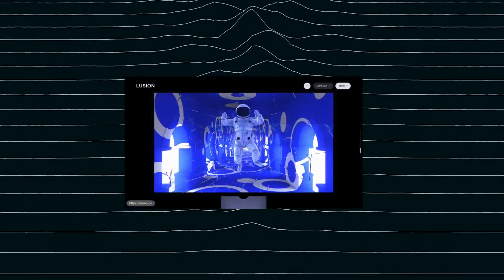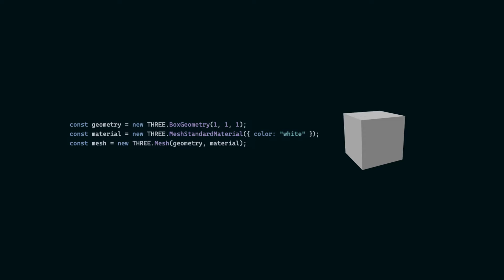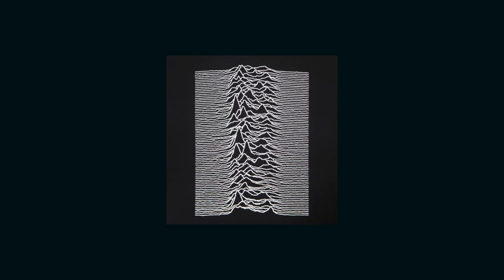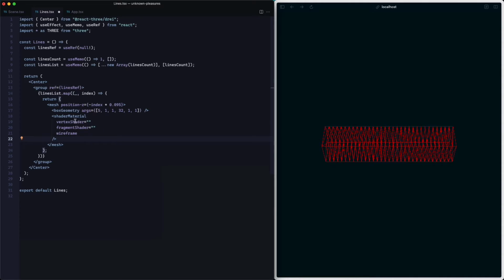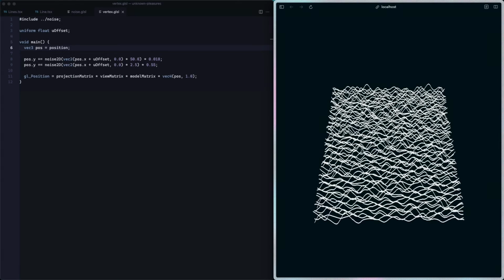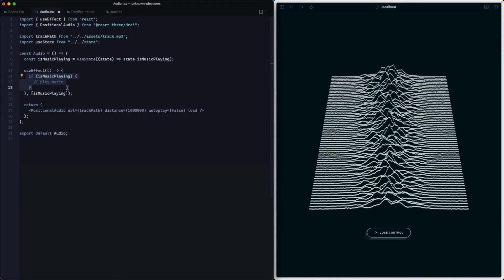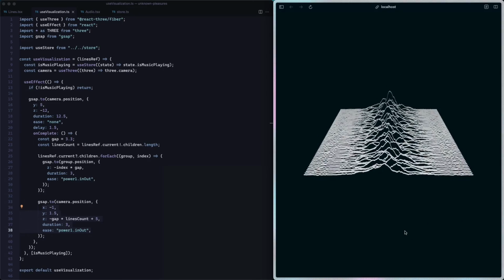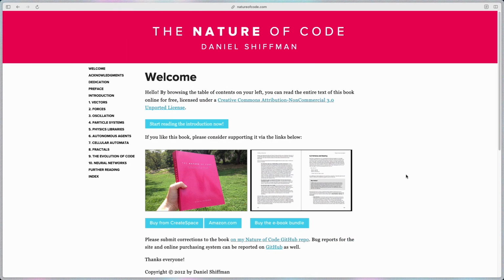An Introduction to 3D Graphics on the Web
This is my first video. I released it on my birthday, hope you enjoy it.

Timestamps:
00:00 Hi
01:05 Part I: WebGL, Three.js and React Three Fiber
07:54 Part II: Unknown Pleasures
32:19 Part III: Where to go from here

Background music (if you can barely hear them):
Joy Division - Love Will Tear Us Apart
INTERNET CLUB - OFFICE ONLINE
Chris Zabriskie - Androids Always Escape
Chris Zabriskie - I Am Running Down the Long Hallway of Viewmont Elementary
CYBEREALITYライフ - オーロラ3.0
Antonio Vivaldi - Concerto No.4 in F minor, Op.8, RV 297, " L'inverno ", Allegro Non Molto
MF DOOM - Pennyroyal
ESPRIT 空想 - 8
INTERNET CLUB - TIPS AND TRICKS FOR THE NEW WEB MARKETER
Chris Zabriskie - We Always Thought the Future Would Be Kind of Fun
death's dynamic shroud.wmv - オリンピックの夢
DJ Rozwell - Found Guilty
Joy Division - New Dawn Fades
Lindsheaven Virtual Plaza - Sun Outline
unknown artist - keyboard.wav